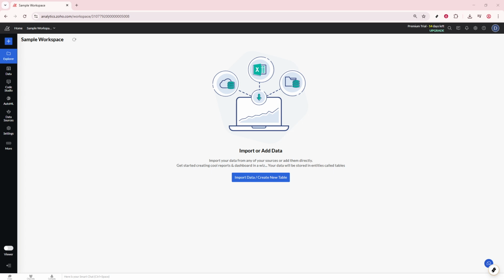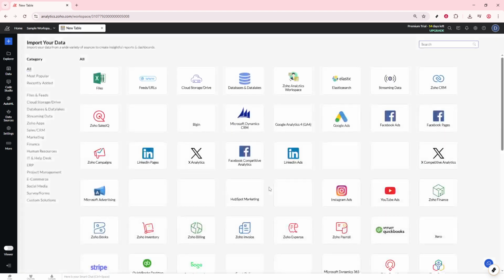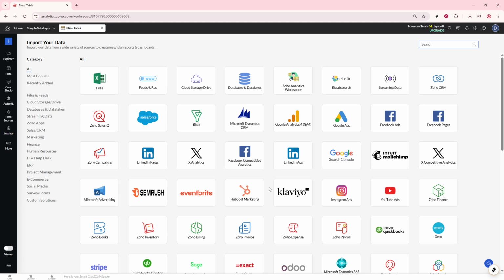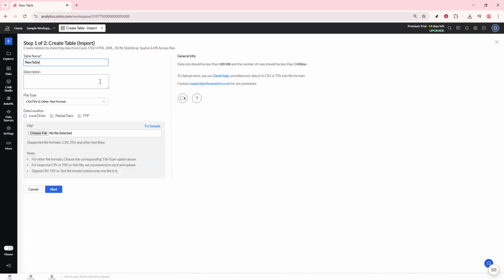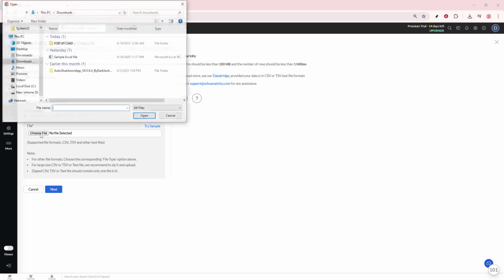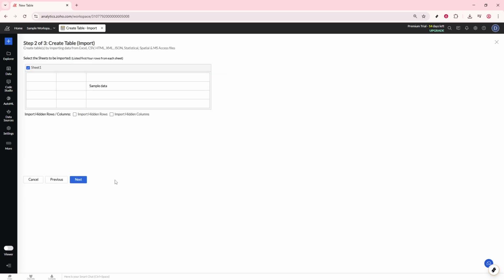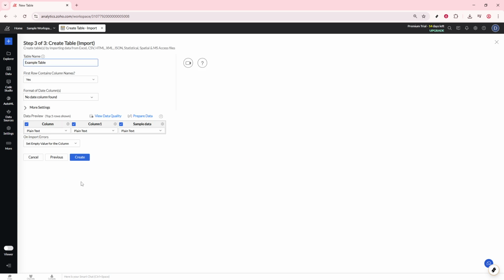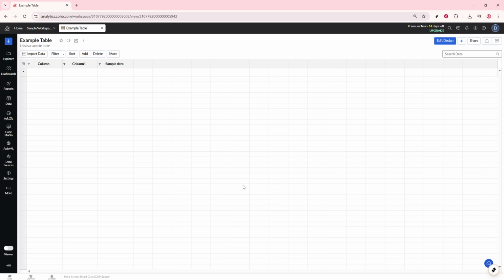How to Create a Table in Zoho Analytics [2026 Full Guide]